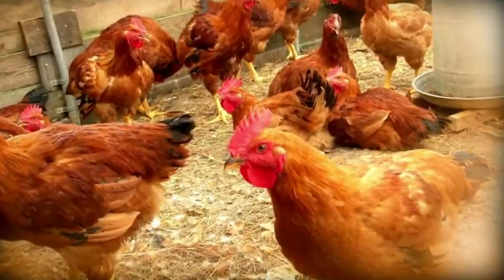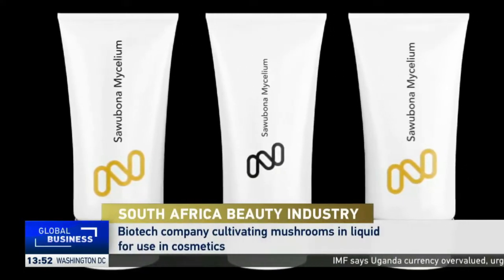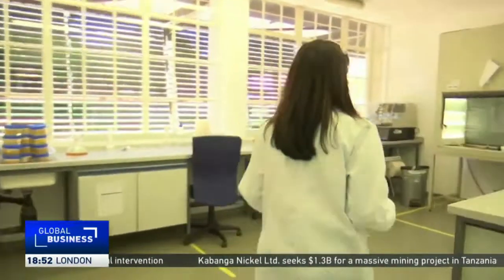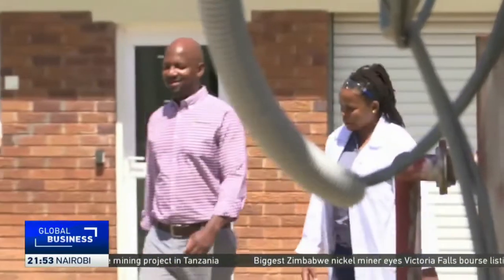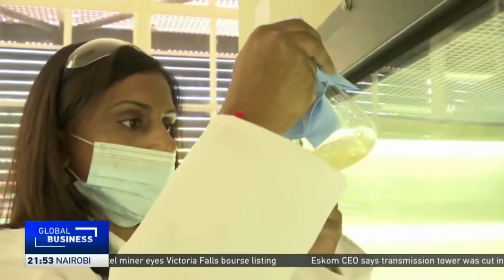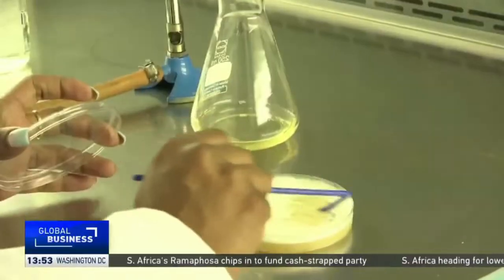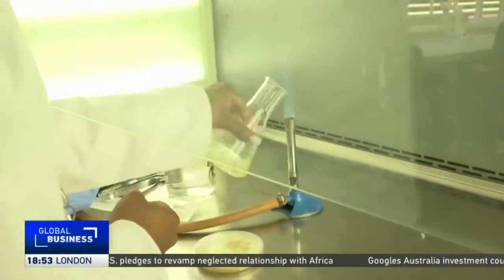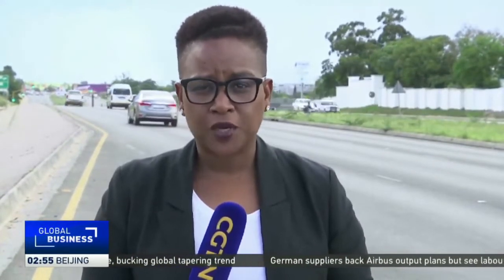Mushroom Cosmetics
A first for Africa, a cosmetic company in South Africa has cultivated 800 litres of liquid cultivated mushrooms called Enokitake for bio-based cosmetic products.